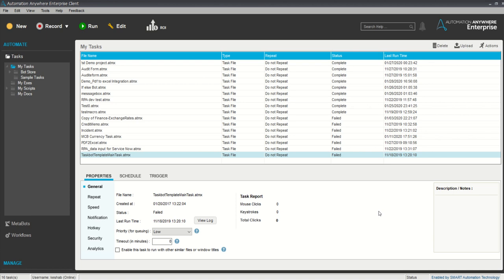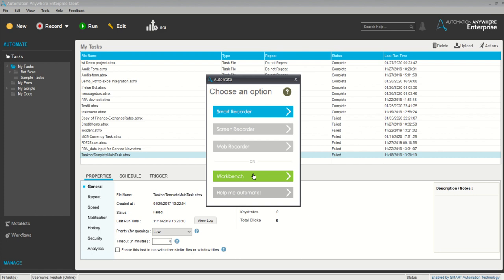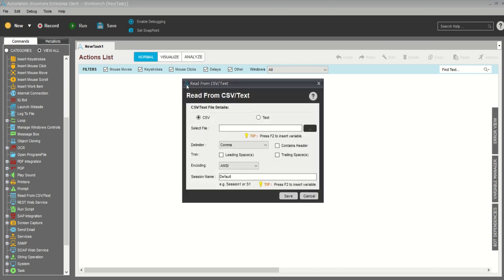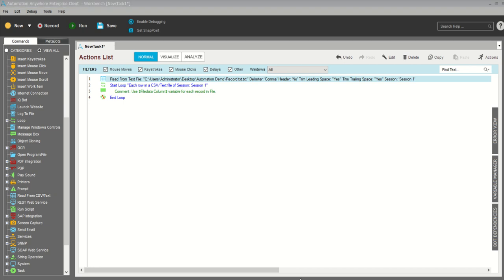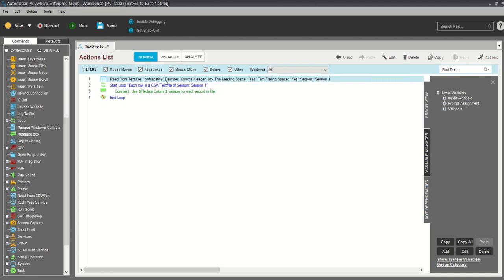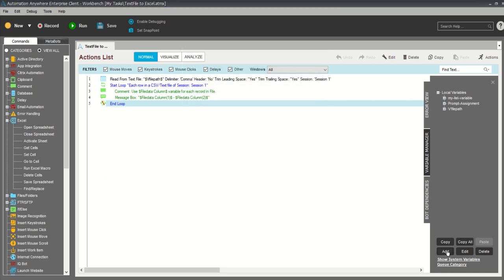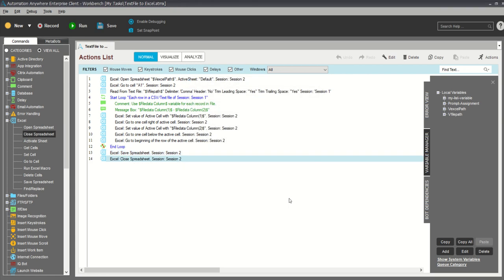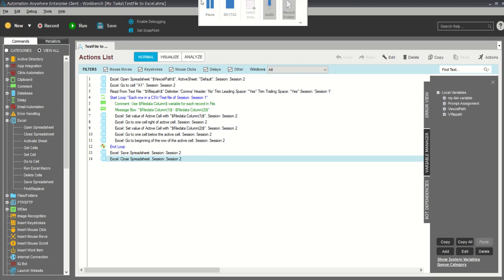RPA Tutorial 5 | CSV and Text Files to Excel in Automation Anywhere | AI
In this video you will learn how you can convert text and CSV files into Excel files in Automation Anywhere (A popular Robotics Process Automation tool). RPA  tool Automation Anywhere is used by many companies in the world to automate their routine tasks. Other popular RPA are Blueprism, UiPath, Workfusion